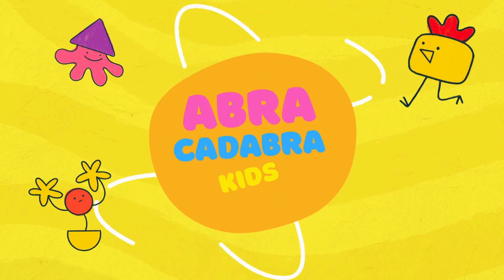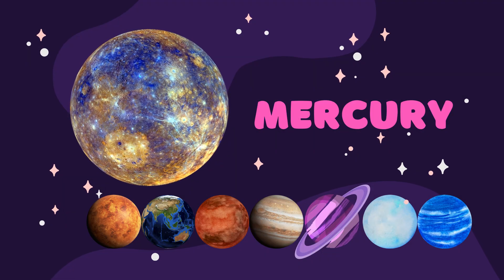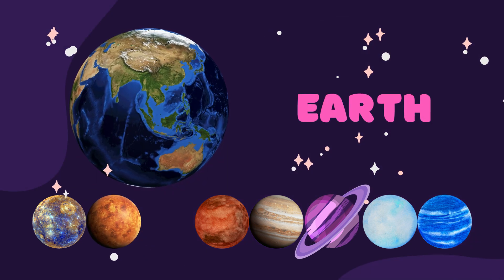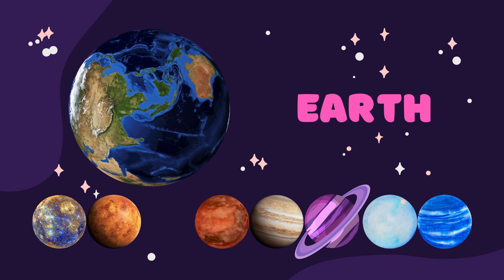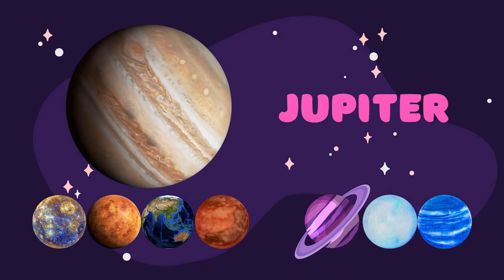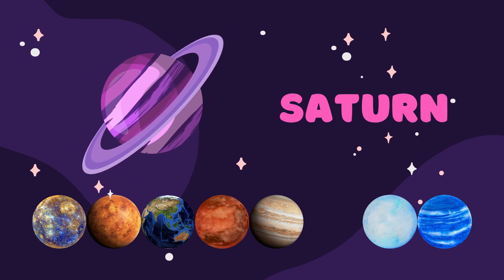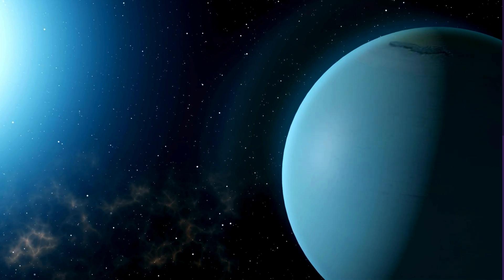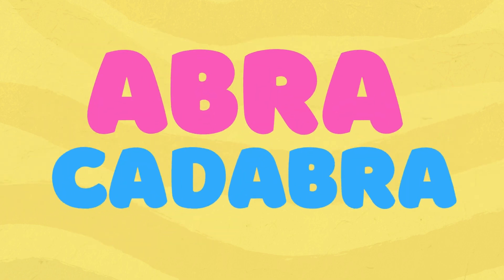Solar System | Best and Easy way to Learn the Names of the Planets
Hello. It is time to learn solar system planets.
Dear parents we are trying not to use loud music, so kids should love it!
Summary:
Mercury: Closest to the Sun, small and rocky, extreme temperature variations.
Venus: Hottest planet, thick atmosphere, retrograde rotation.
Earth: Blue planet with oceans, home to diverse life forms.
Mars: Red planet with iron oxide surface, robotic explorers.
Jupiter: Largest planet, gas giant with colorful bands and the Great Red Spot.
Saturn: Known for its beautiful rings made of ice and dust, gas giant.
Uranus: Sideways rotation, ice giant with methane atmosphere.
Neptune: Farthest planet, deep blue color, fastest winds in the solar system.
Each planet has its own unique characteristics and features, making our solar system a fascinating place to explore!

Baby Shark Learns Colors | CoComelon Nursery Rhymes & Kids Songs